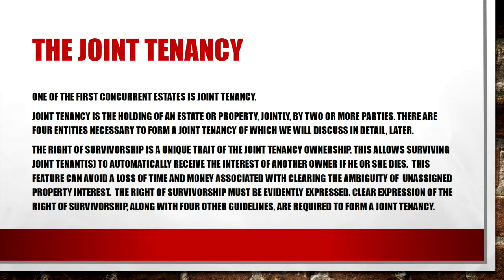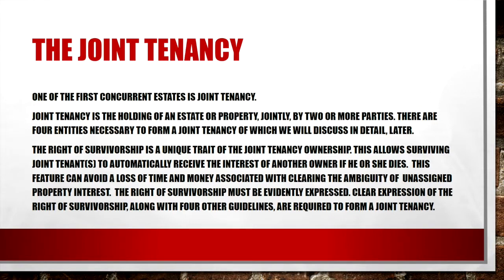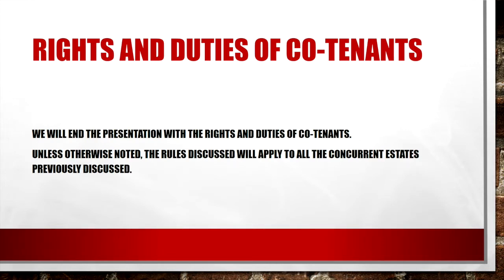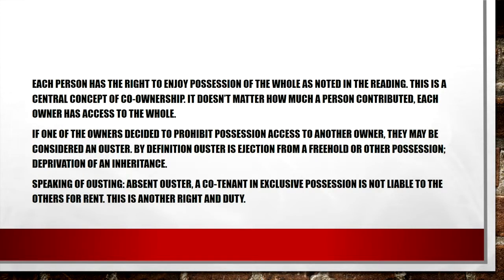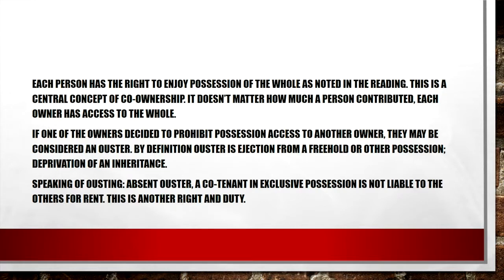Property Final - Concurrent Estates by L. Regan